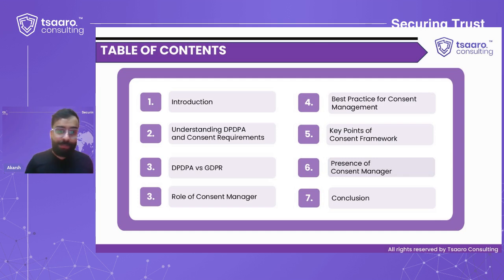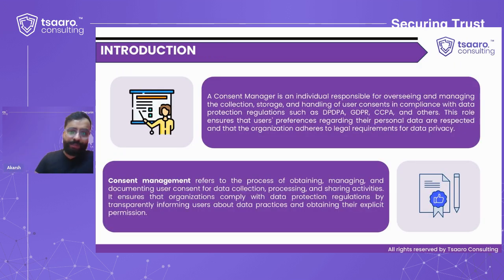DPDPA Series: The Ultimate Consent Manager Playbook Ft. Akarsh Singh | Tsaaro Consulting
Watch this insightful webinar on the Digital Personal Data Protection Act (DPDPA), focusing on the Ultimate Consent Manager Playbook.

- This webinar delves into the intricacies of the Digital Personal Data Protection Act (DPDPA) and its pivotal role in shaping consent management in India.
- It highlights the role of the Consent Manager as defined under the DPDPA.